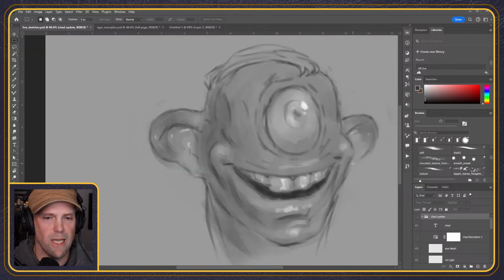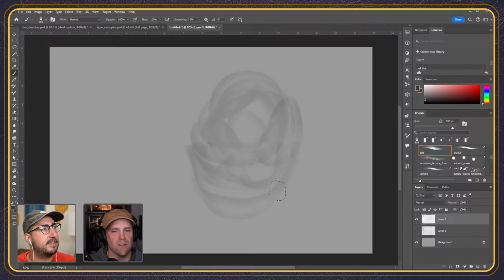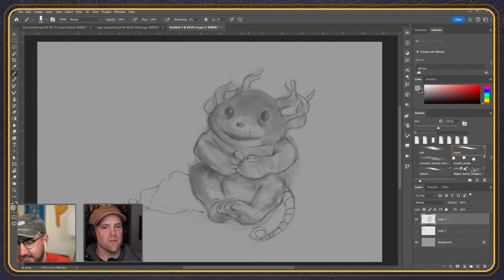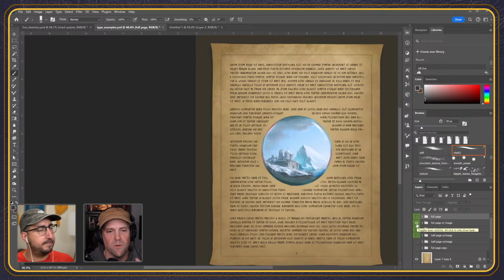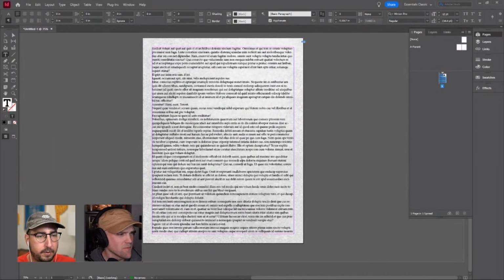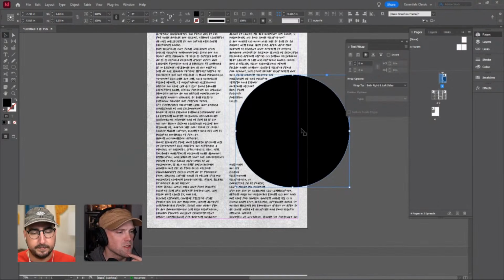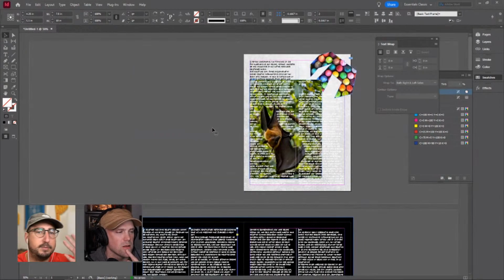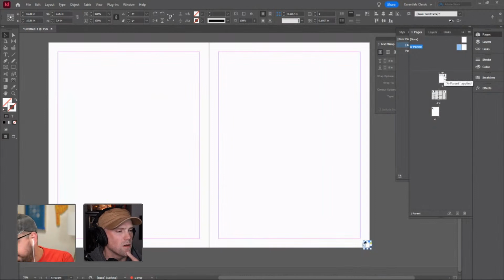AdventureBound! - It’s Dangerous to Go Alone!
Collaborating with others along your creative journey is key to your success! As Wade makes his way into the unexplored territory of InDesign, we’ll be working with special guest Andrew Hochradel with hopes that he can help guide the way!

00:00 Start
01:02 Previous episode recap
02:01 Guest intro and Q&A with Andrew
05:22 Sketching in Photoshop from list of answers
09:39 Andrew’s illustration style
12:22 When Wade thinks about color in his process
15:19 Blocking in shading
17:34 Challenges of furry creatures
20:57 Adding electricity bolts and lighting
24:25 Switching to InDesign with Andrew
27:23 Placing and cropping texture on page
29:16 Adding placeholder type
31:24 Formatting text and paragraph settings
32:11 Creating a headline and columns
34:16 Adding pages, front and back covers explained
34:43 Threaded text
36:23 Text wrapping a circle
38:19 Changing display and presentation mode
39:23 Text wrapping a custom shape
42:56 Using Select subject on a photo to wrap part of a photo
44:06 Changing text color
46:49 Saving character styles and assigning hotkeys
49:22 Create charts using tables
51:37 Adding page numbers
52:42 Switching to Photoshop, adding highlights to sketch
54:51 Adding color
55:30 Preview for next stream, topic is Lore